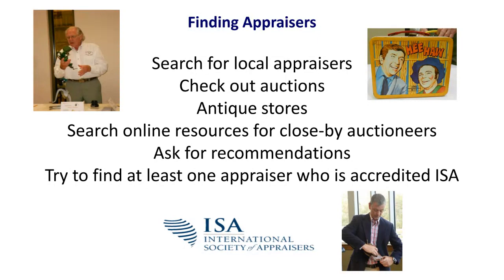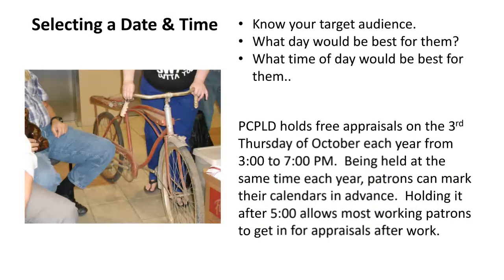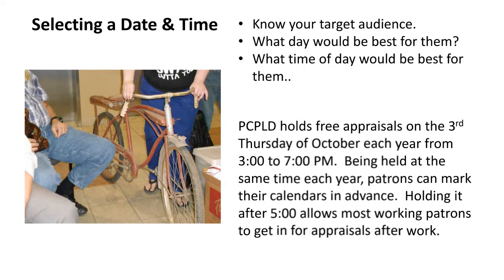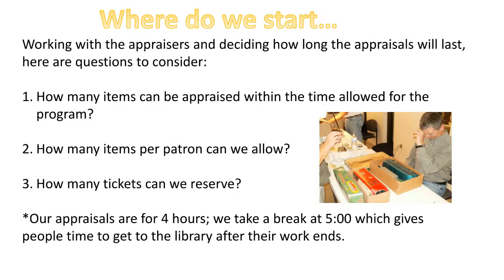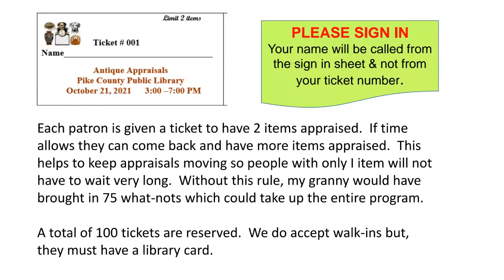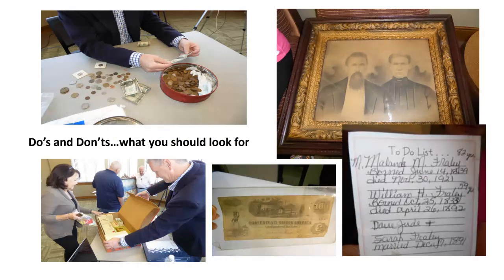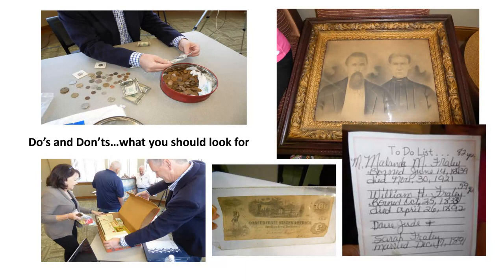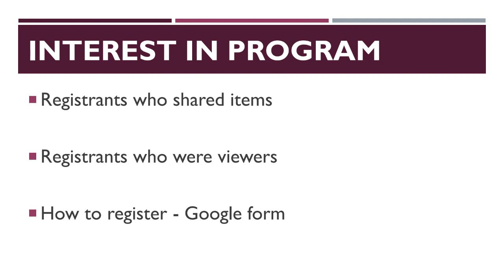What's This Worth? Library Appraisal Programs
Do you ever get asked, "How much do you think this old book is worth?" Or, "Do you know if this old painting is valuable?" If so, you might need an appraisal program at your library!

In this webinar, we'll hear from a Kentucky public library with a successful, long-running, in-person appraisal program. We'll also hear from a Michigan public library with a new-but-still-successful virtual appraisal program.

Join us for this webinar and help your patrons discover the value in their "treasures!" (4/6/2022, 1 contact hour)